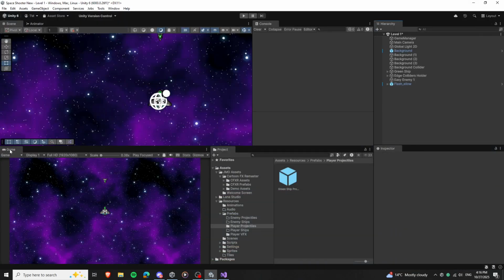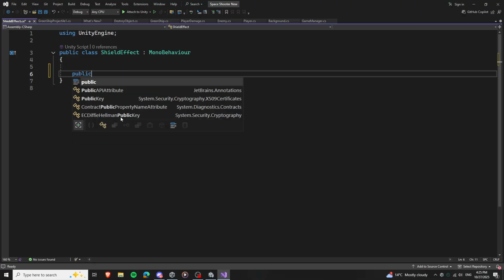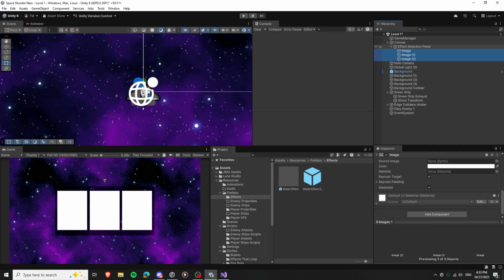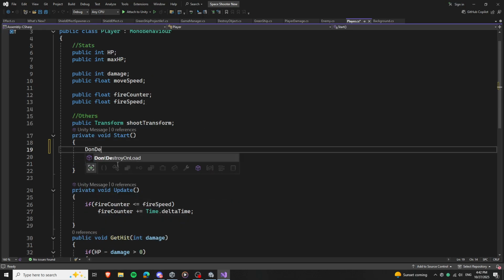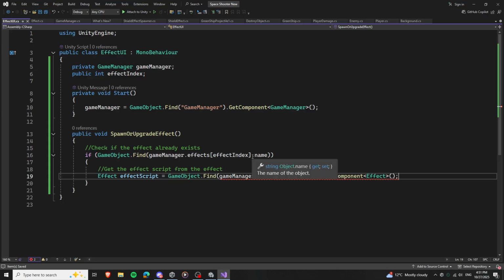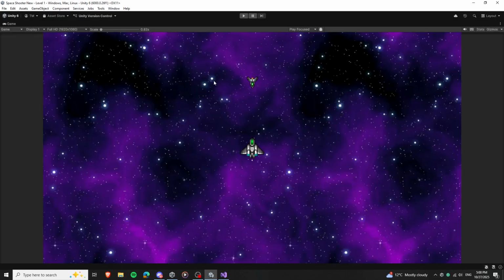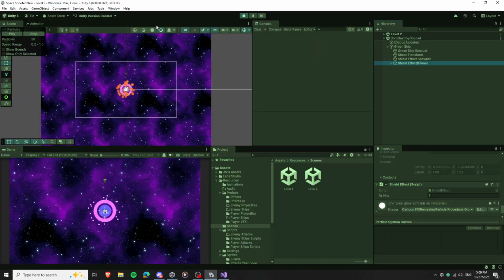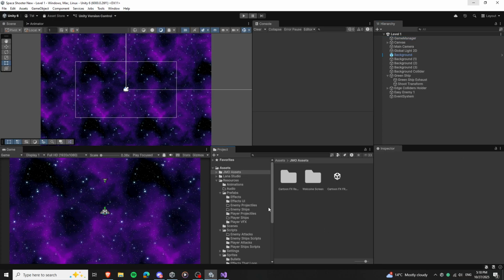Space Shooter Part 2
In this video, we create the ability to get a new effect (or upgrade an existing one) at the start of the level.